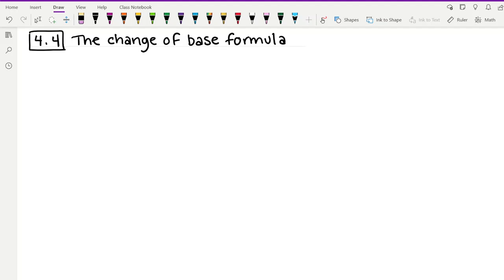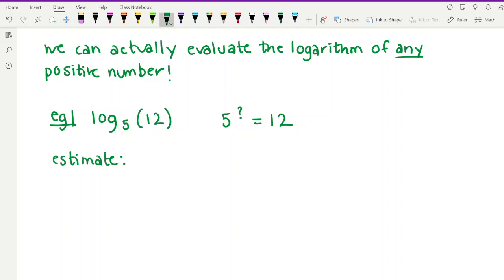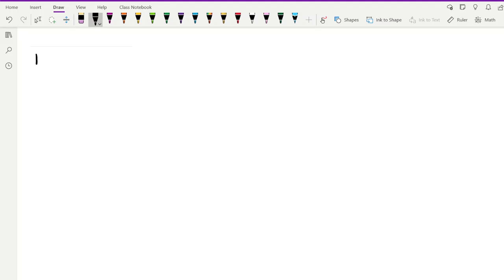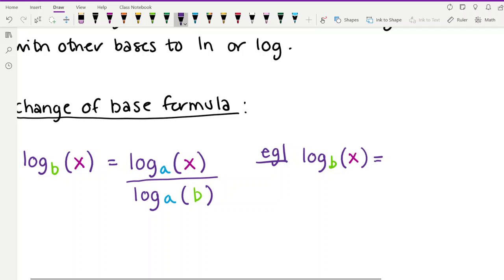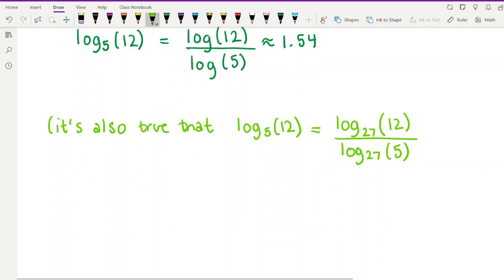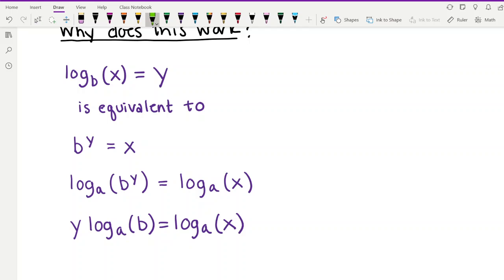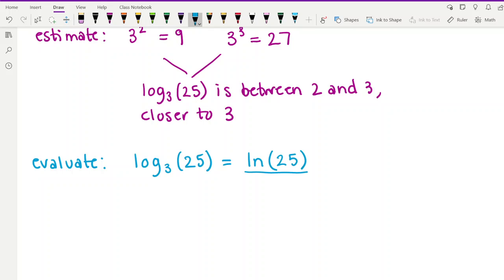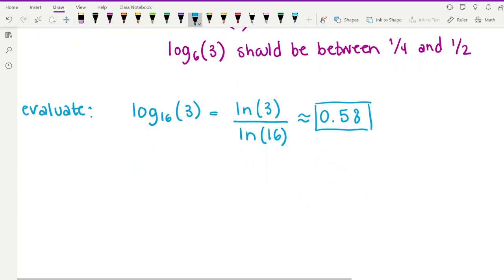141 Week 11 Video 2 (4.4: The Change of Base Formula)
At about 25:36, I should have written that ln(3)/ln(16) is about 0.40, not 0.58.